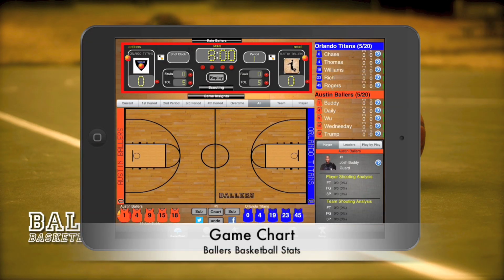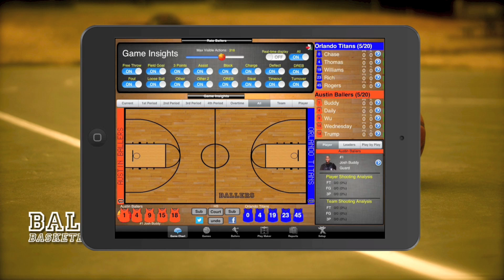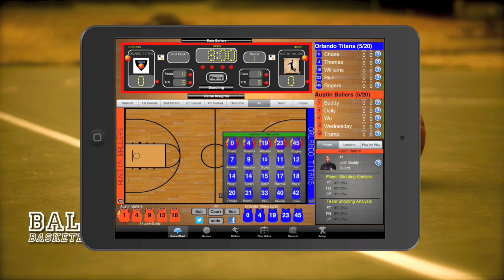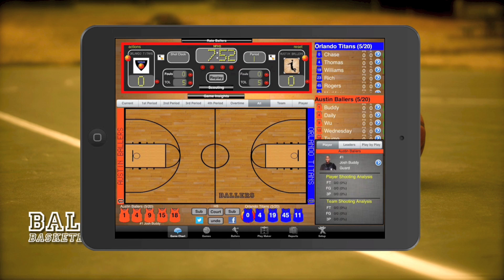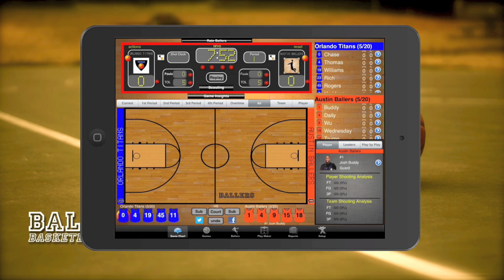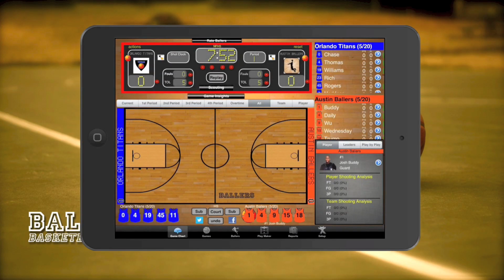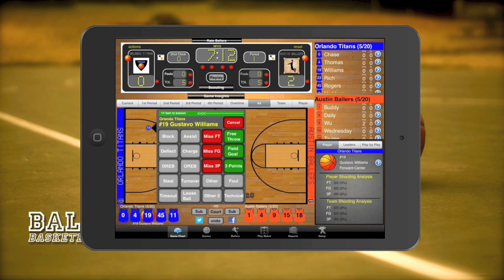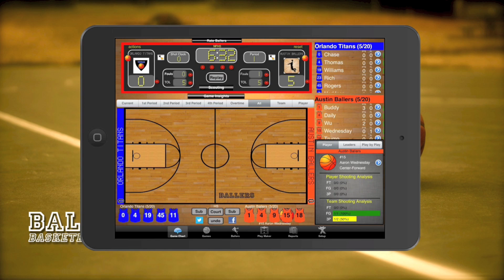Ballers Basketball Stats - Game Chart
Correction: 5:28 There is a running clock option in the settings tab.

Welcome to Ballers Basketball Stats, this video was made with the purpose to guide new users. This video covers the Game Chart screen and the available options that can me used while recording a game.